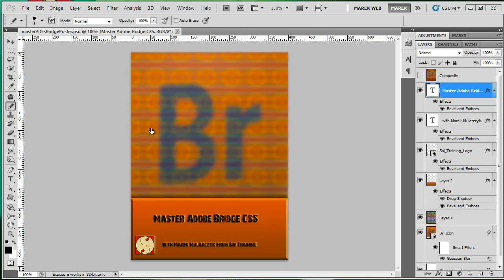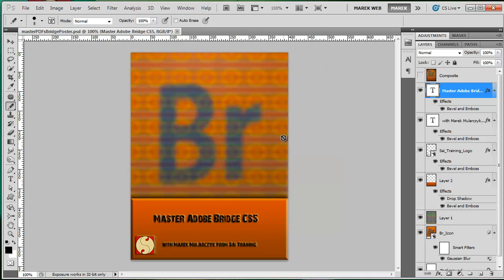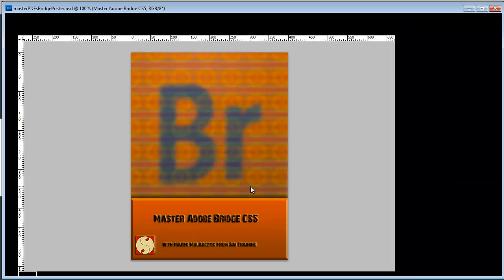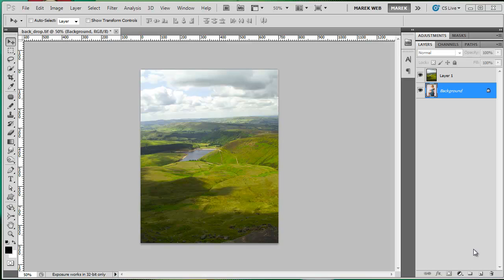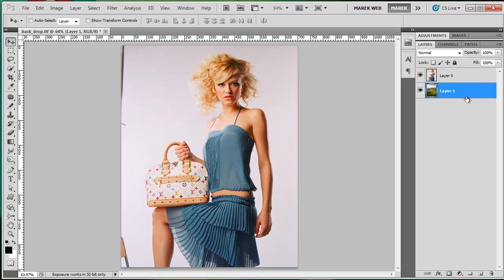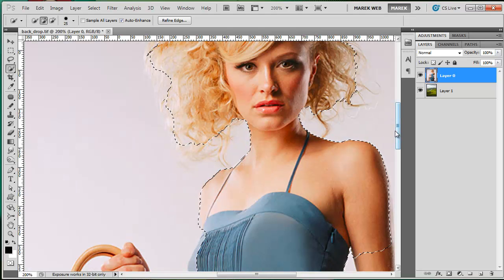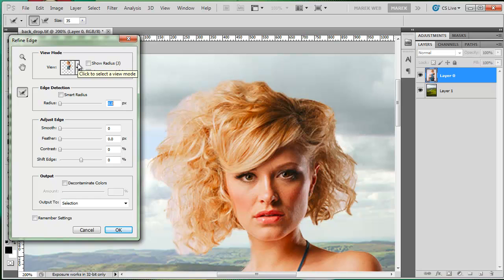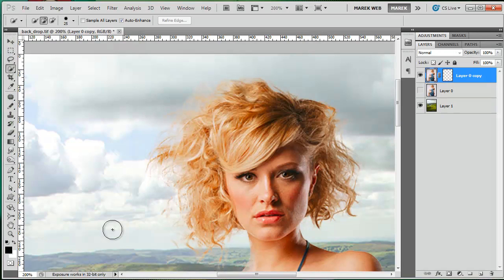Photoshop Lightroom TV - Episode 37